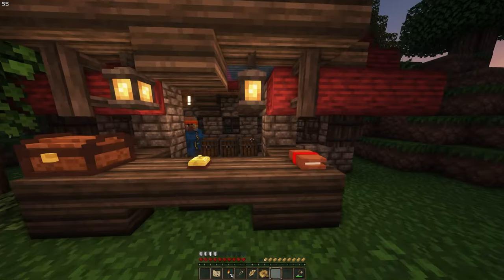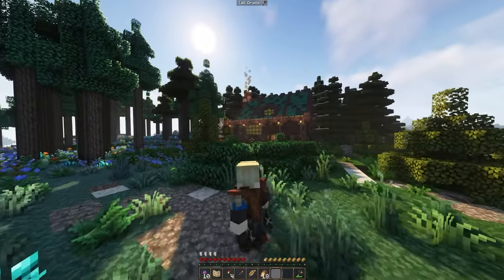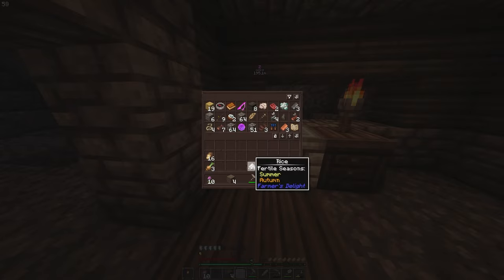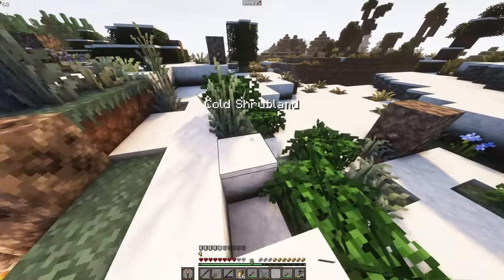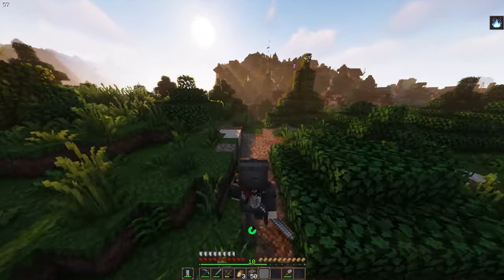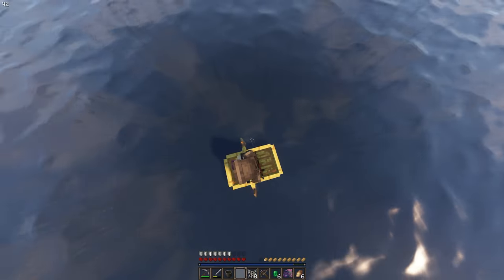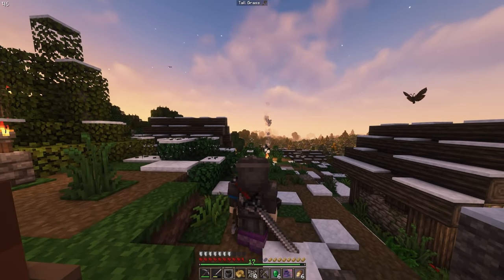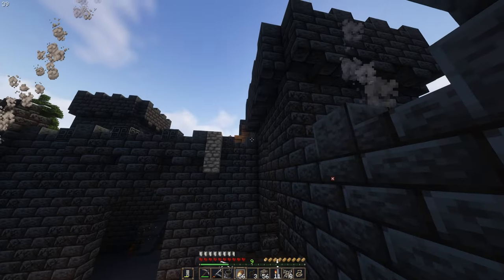Elden Ring but it´s Minecraft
DawnCraft is like playing Elden Ring in Minecraft. It’s a modpack that turns Minecraft into a story-based RPG, full of dangerous dungeons, tough enemies, spookiness and magnificent lands rich in resources waiting to be exploited. It adds a real sense of adventure and plenty of moments to keep you on your toes. Me? Screaming 85% of the video.